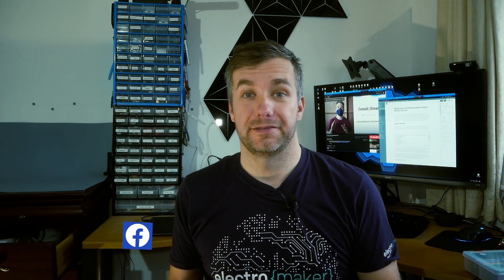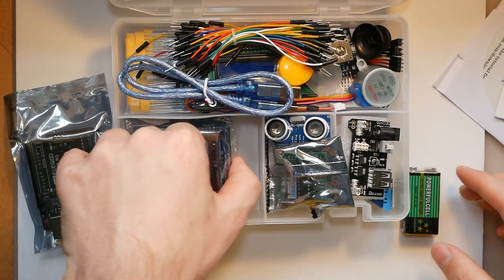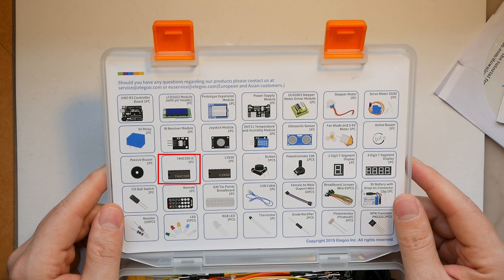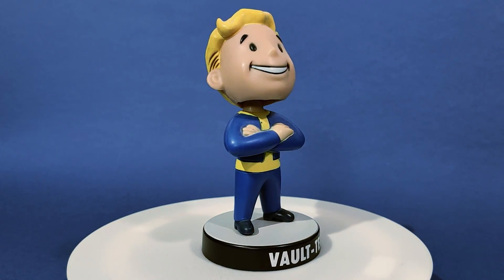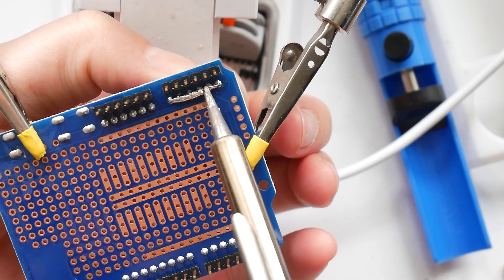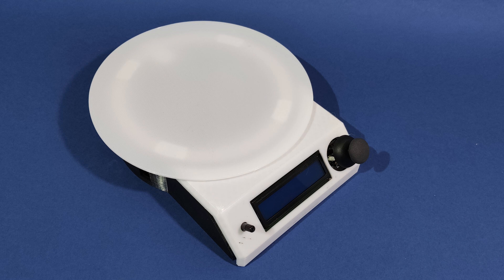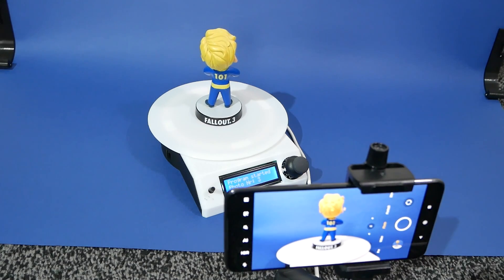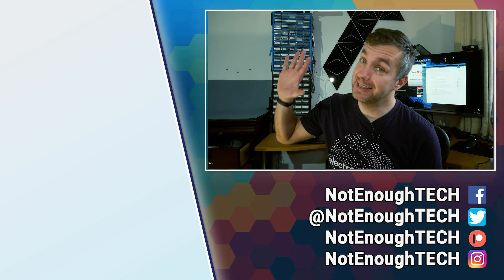Fancy videography thanks to Elegoo Super Starter UNO kit.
INFO:
Got this kit to play with, and came across a beautiful project by Brian Brocken. Thought I would recreate it myself to bring my best thumbnail and videography game!

- 25/10/2020 23:59 BST)

Ivan S, Jon R, Ha-Dida, Alan C A, Odd Magne N, Rick W, Herik A, Tommi A, Daniel G,
Leroxy, Mark A, Nodle, Marta H, Michal T, Natasha W

Special thanks to my October supporters:
Robert D, Michael M, Kent S,